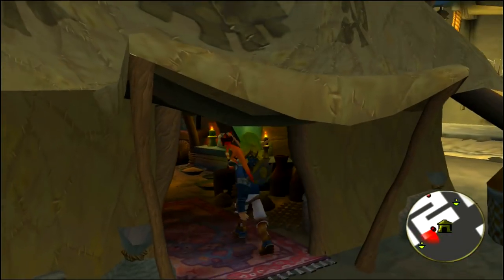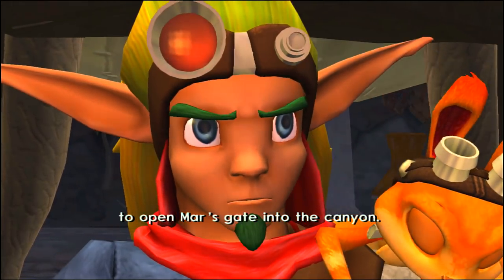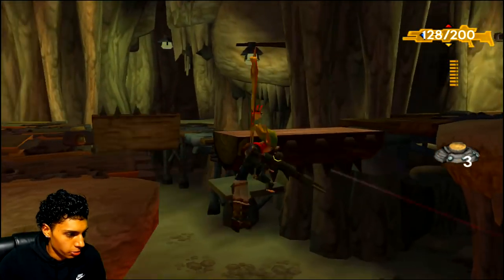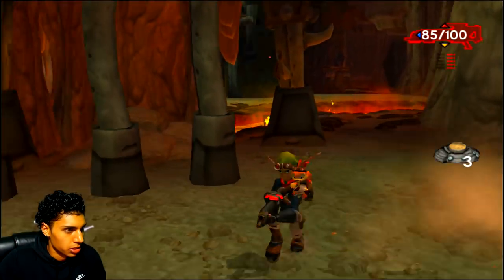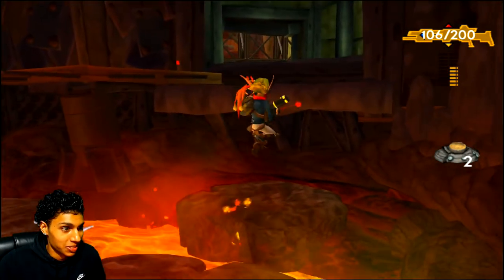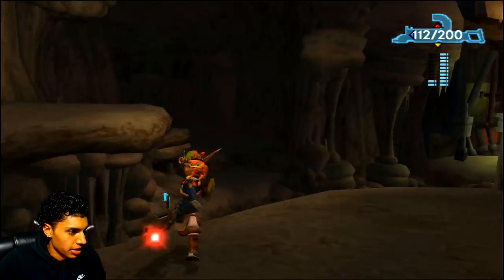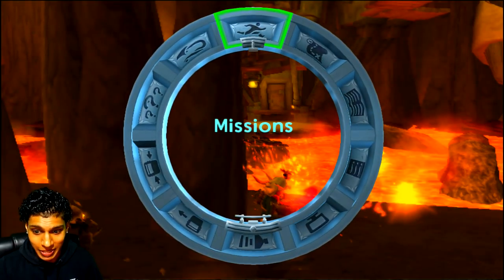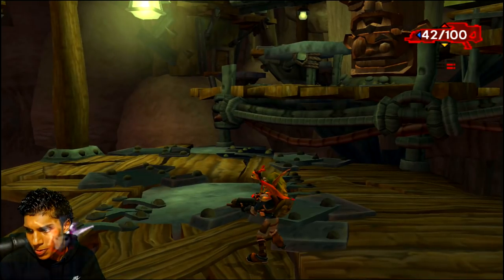Jak and Daxter PS4 Collection 100% - Part 32 - (Jak 2: Renegade Platinum Trophy)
Jak and Daxter is a video game franchise created by Andy Gavin and Jason Rubin and owned by Sony Computer Entertainment. The series was developed by Naughty Dog with a number of installments being outsourced to Ready at Dawn and High Impact Games. The first game, released on December 3, 2001, was one of the earliest titles for the PlayStation 2, and is regarded as a defining franchise for the console.

On April 3, 2017, PlayStation announced that the original three Jak and Daxter games, along with Jak X: Combat Racing, will be ported to the PlayStation 4. Jak and Daxter: The Precursor Legacy was released on August 22 of the same year, alongside the release of Uncharted: The Lost Legacy. Later on December 6, Jak II, Jak 3 and Jak X: Combat Racing were released.

Jak and Daxter: The Precursor Legacy , Jak 2: Renegade , Jak 3 , Jak X: Combat Racing , and Daxter will all be played during this let's play in HD.

Jak And Daxter PS4 Bundle:

Jak and Daxter PS4 Collection recorded with Elgato 4K Capture Card: